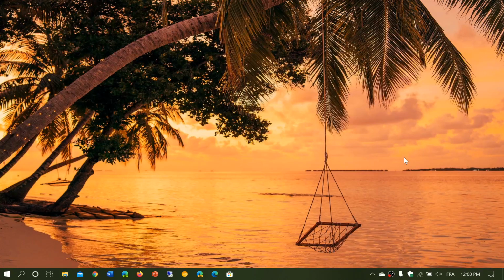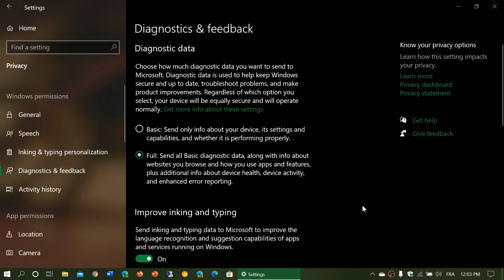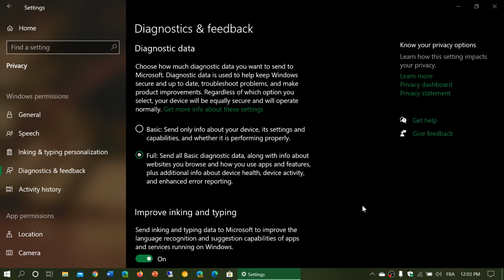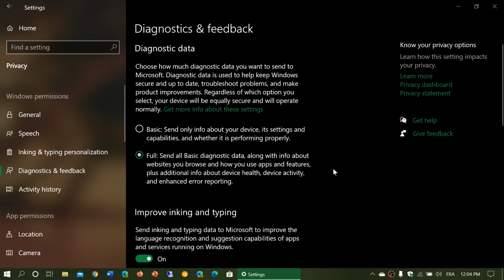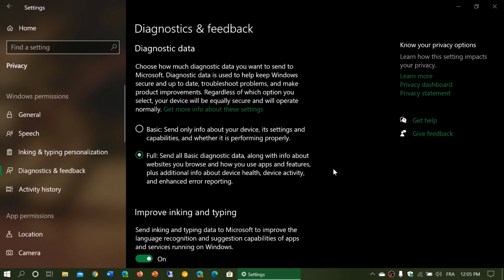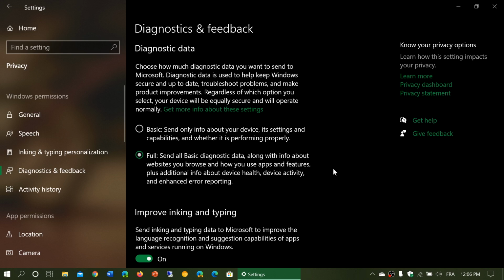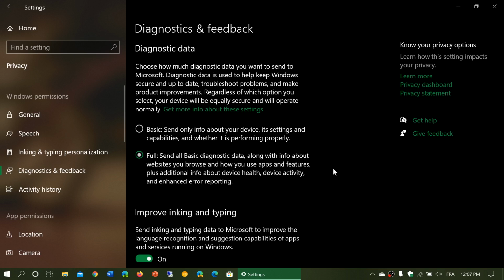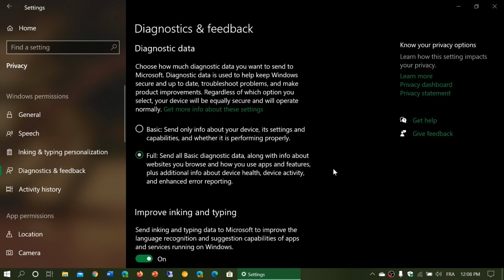Windows 10 May 2020 update Privacy settings Diagnostics and Feedback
Quick look at some Privacy settings in May 2020 update